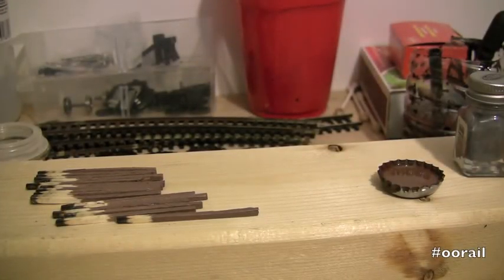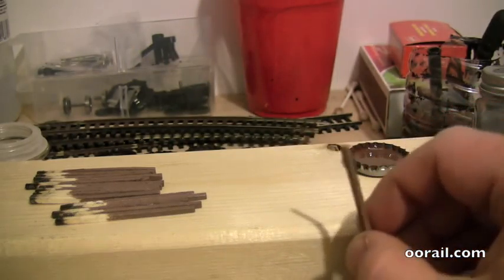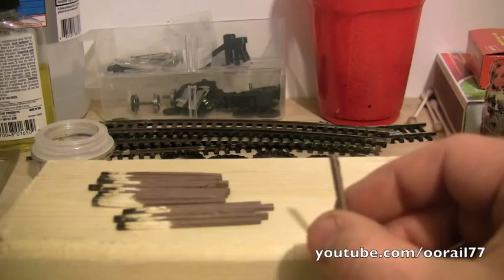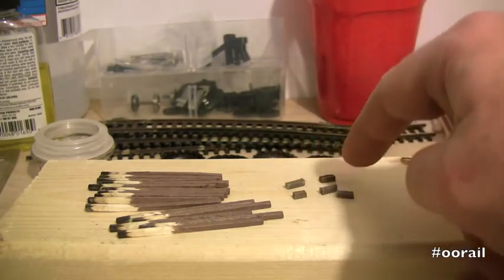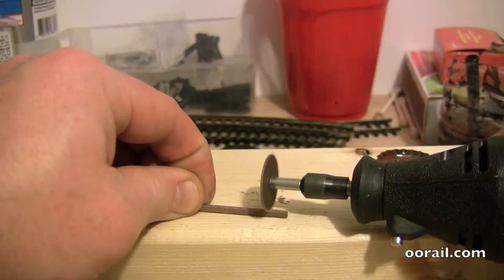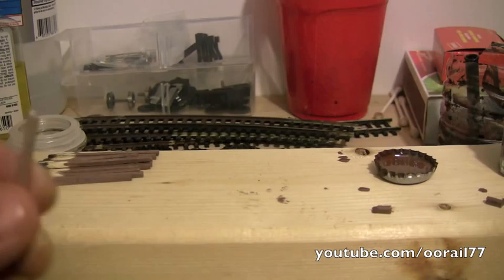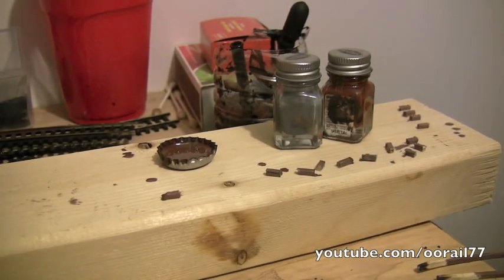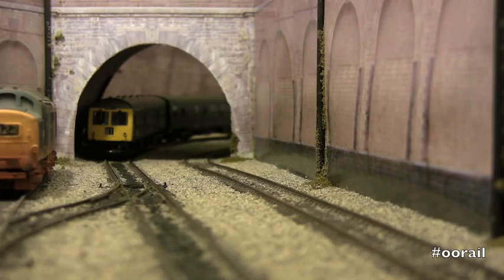oorail.com | How to make track subsidence pins for OO gauge model railways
In this video from oorail.com we demonstrate how to create track subsidence pins. Track subsidence pins are wooden pins that were installed trackside in the ballast. They are used by railway engineers to monitor subsidence particularly in areas with poor drainage and inclines. The track subsidence pins are typically found between parallel tracks in either pairs or single rows of pins. The pins are typically wooden and unpainted, so they are typically a grey-brown weathered wood colour. This video also shows some real photographs from the mid-1970s and early 1980s. The video demonstrates how to create the track subsidence pins and how to install them to add an extra layer of realism to your OO gauge model railway.